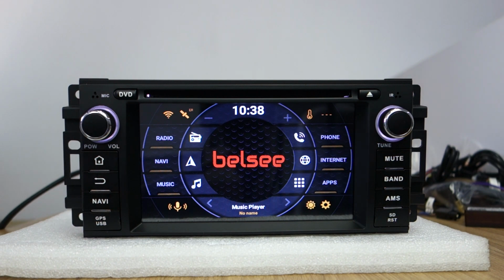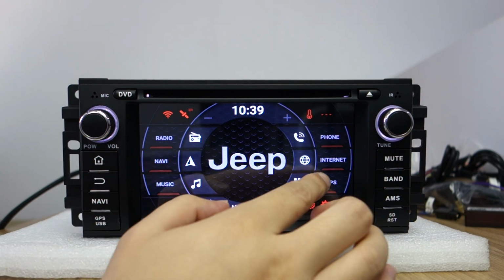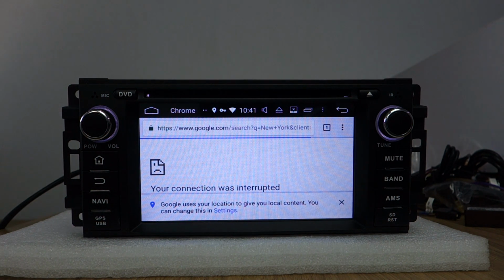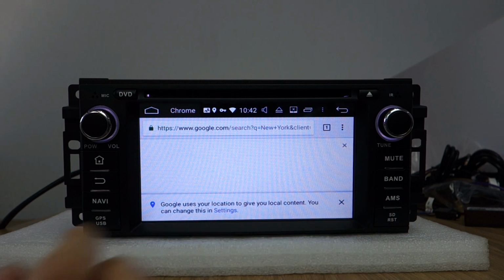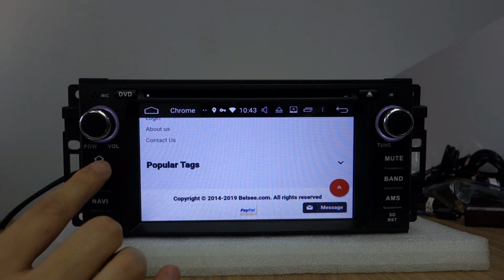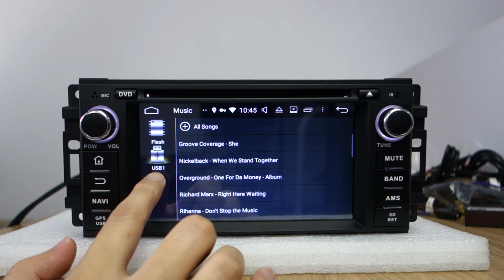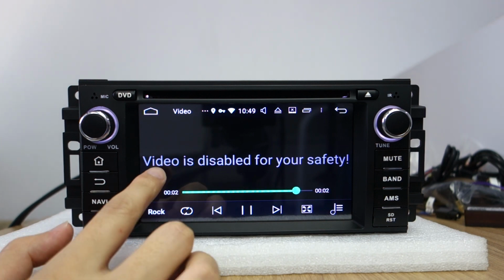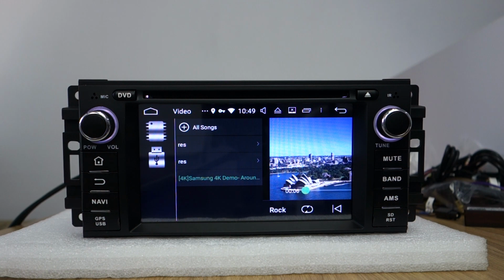Belsee Android Auto CarPlay Head Unit Stereo for Jeep Wrangler Cherokee Dodge Caliber Chrysler